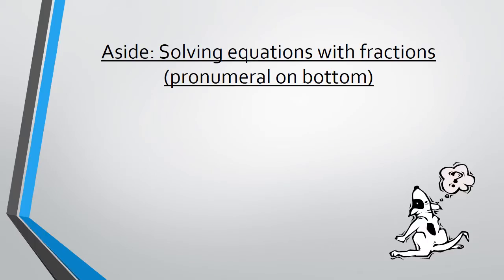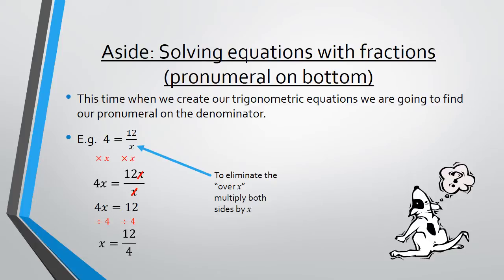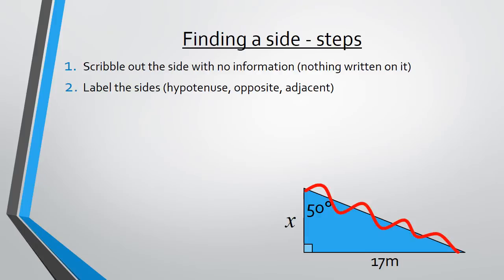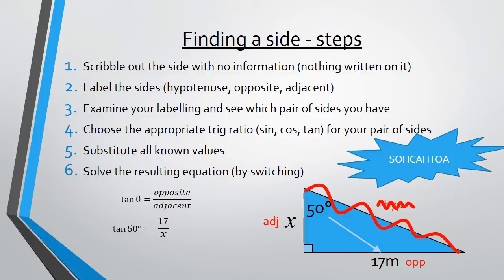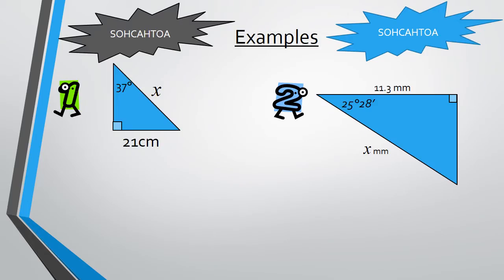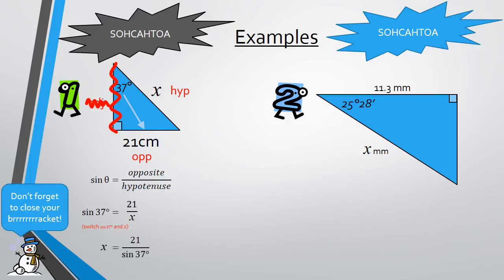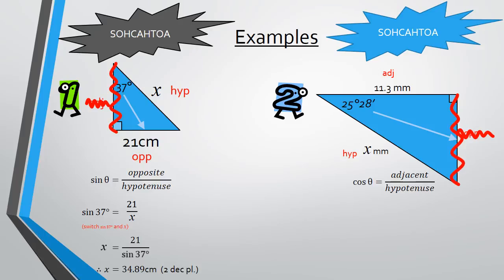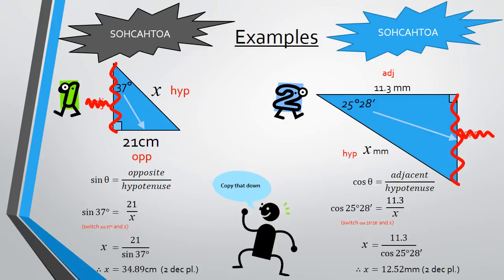Trigonometry - Finding a side (pronumeral on bottom)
A short instructional video on how to find the length of a side in a right angled triangle when the pronumeral is on the denominator.

I created the video using Powerpoint 2013.